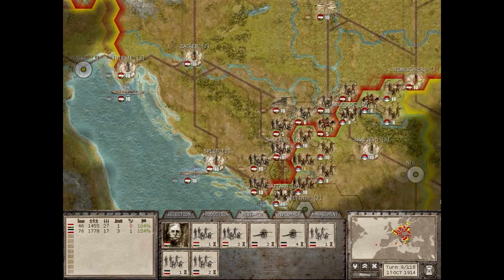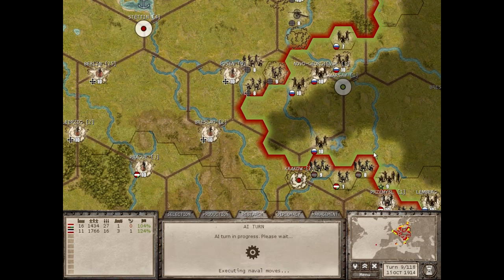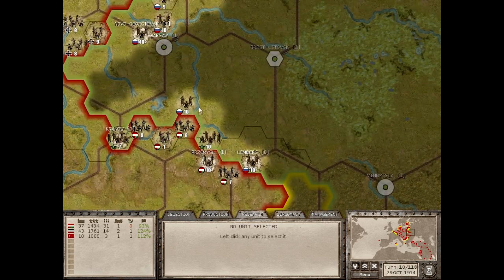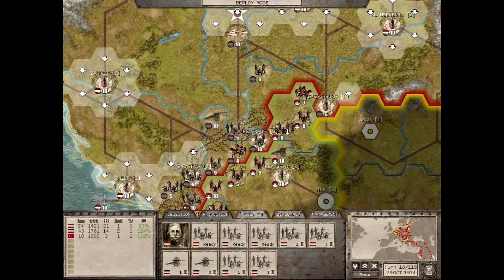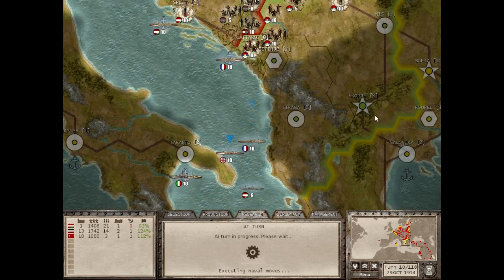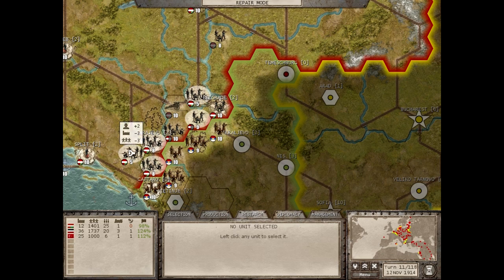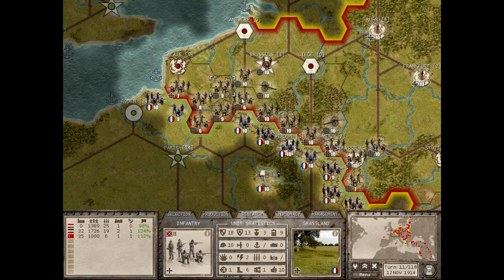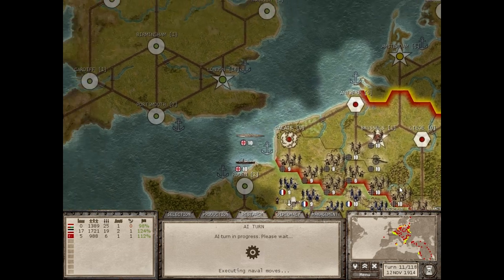Commander: The Great War - The Fall of Belgrade (LP Part 3)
In part 3 of my Commander: Great War lets play the war continues to slow down, offensives in Eastern Prussia have been crushed and Russia is re-organizing, meanwhile on the Western Front what looked like a brief promising opening for the capture of Paris is dimmed, if not extinguished, and on the Serbian Front the Austrian's finally get some good news as they are able to start slowly wearing down the Serbian army and take Serbia's capital Belgrade.